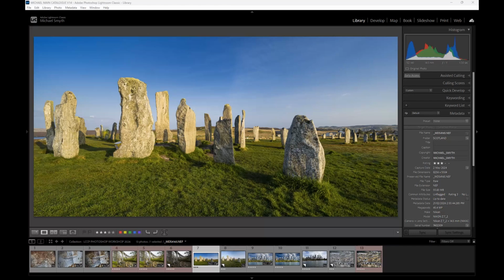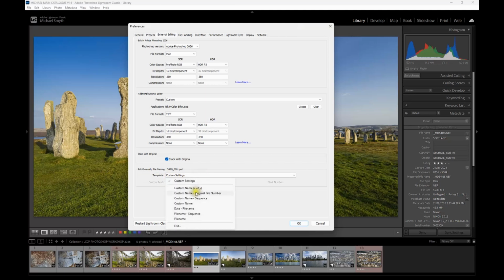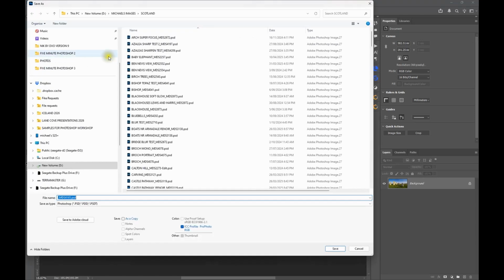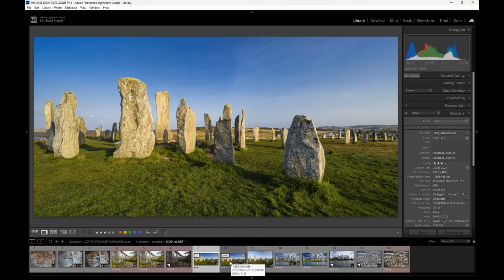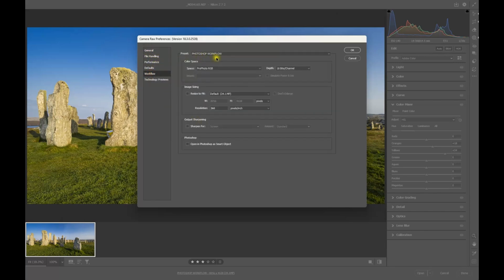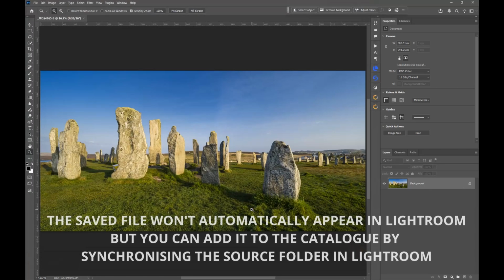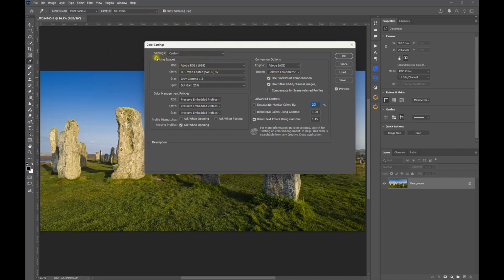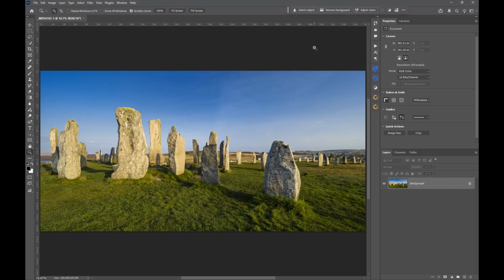FIVE MINUTE PHOTOSHOP PART 3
In part three of this series I show how to open and save files from Lightroom into Photoshop while making sure the saved file returns to the catalogue or collection.  I show the key settings you need to use to maintain the best quality.  Finally, there is one more setting you need to change to ensure the colours are correctly displayed.